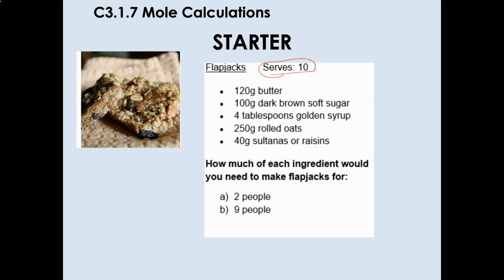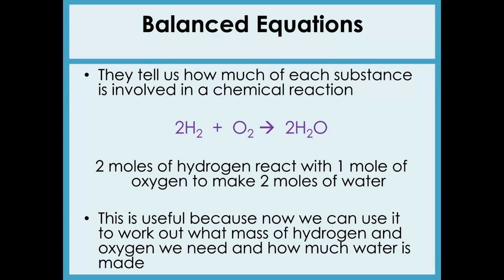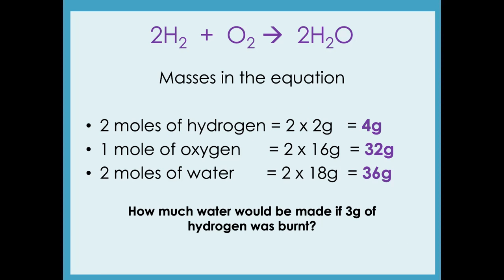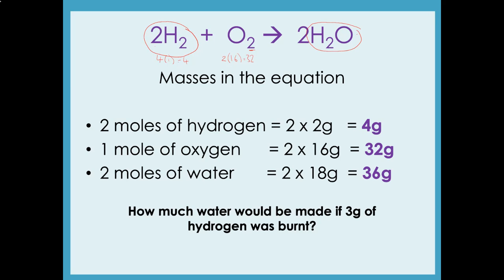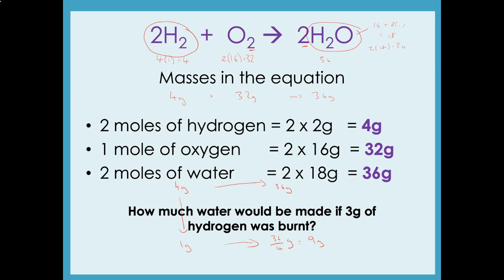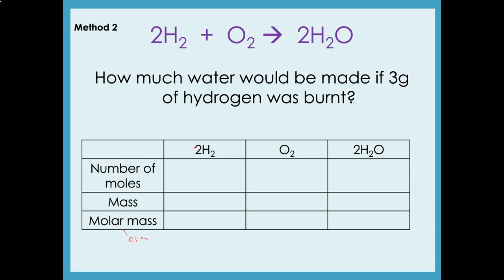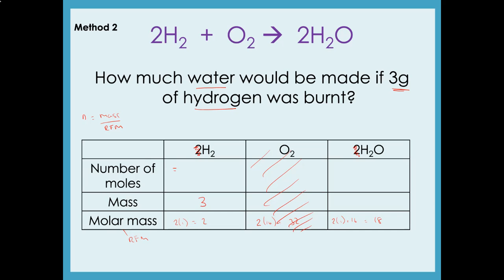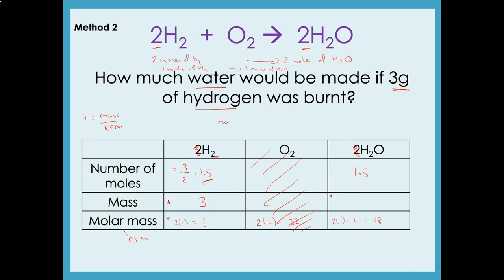C3 1 7 Mole Calculations